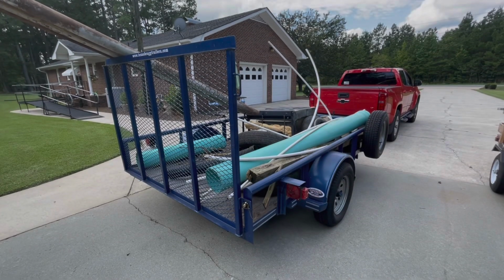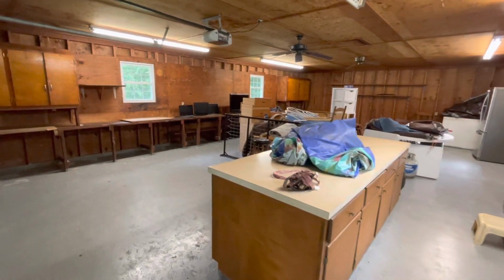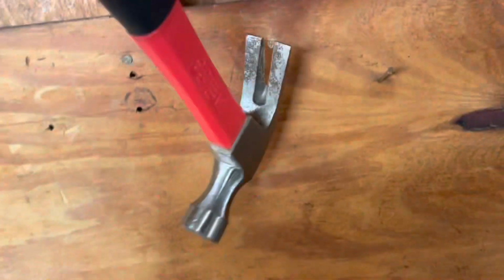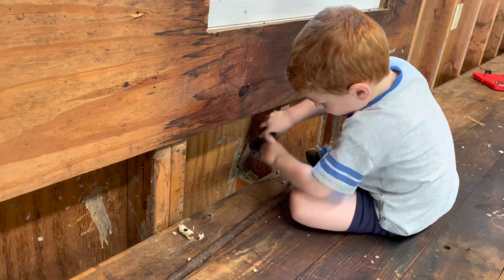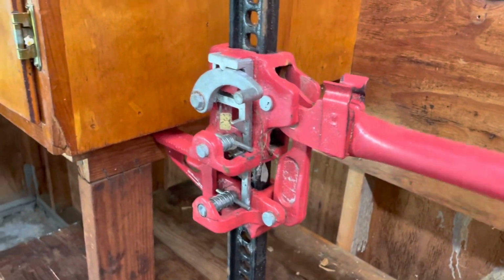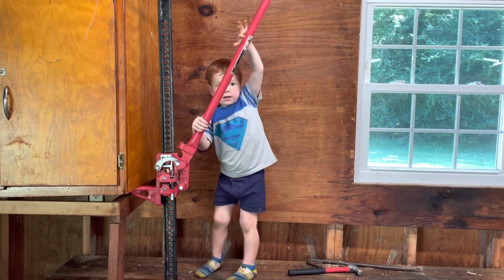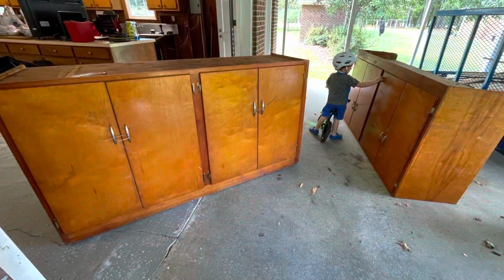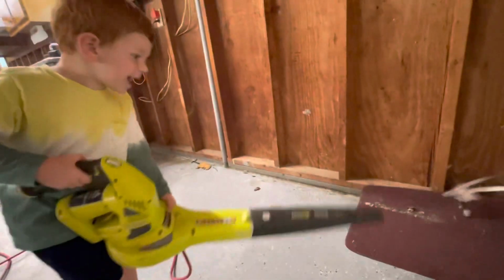Cabana House chap 2 clean out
As part of the process of converting my external garage into a living space, I’ve got to clean everything out and prepare it. This involves removing furniture that I’ve packed in it during the move process as well as things left behind by the previous owners. I also need to remove old plywood and some cabinets. ￼